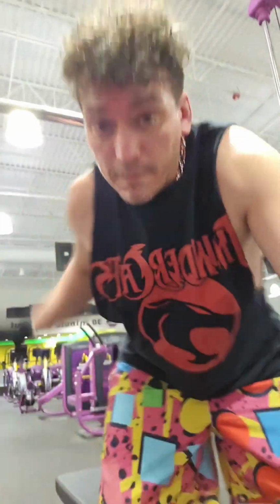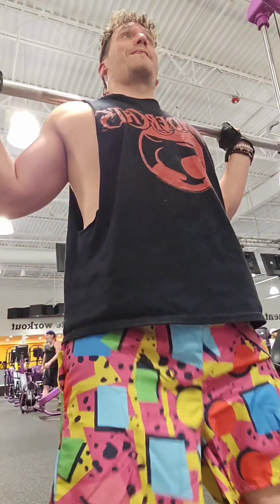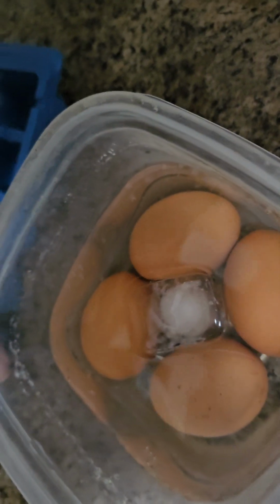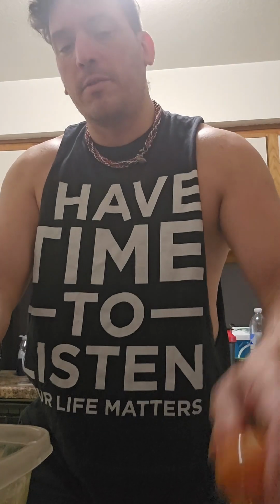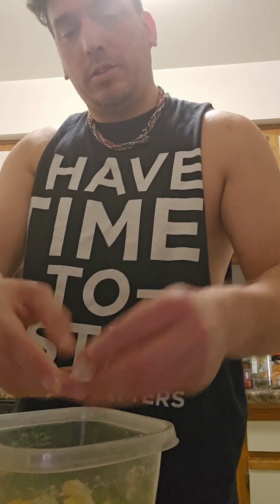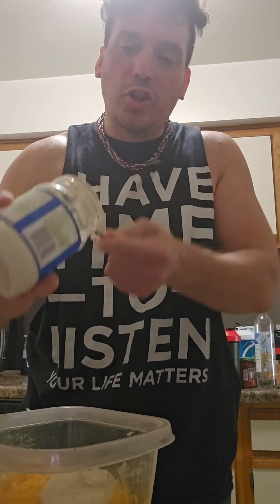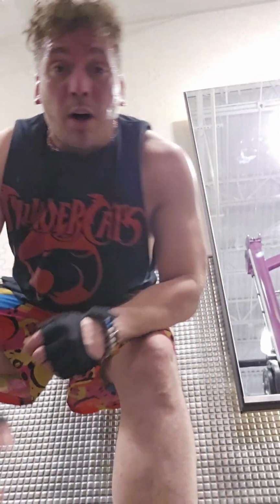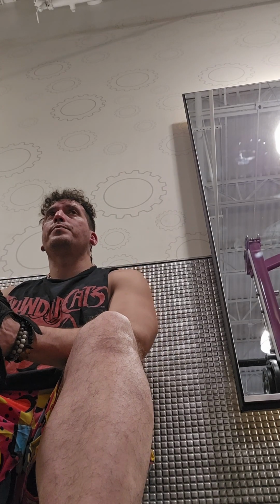Ultimate warrior.. In the hole new leg squat workout day!!!!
Josh here,  starting off with eggs and cheese protein meal..

over coming my fear of squats workouts..  not the best at it and trying to learn slowly..

Going slow with a bench,  learn my form against the wall and learn how to get a great workout in..

then up and down with the squats!!!